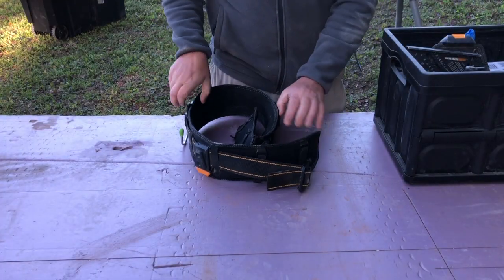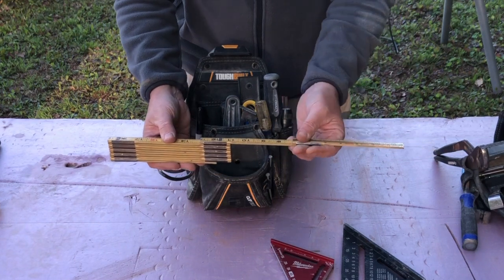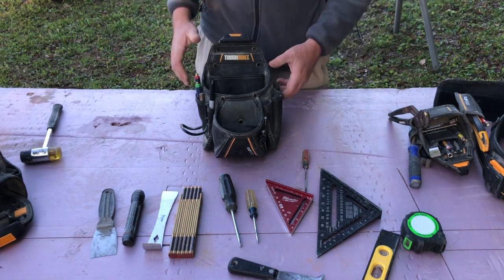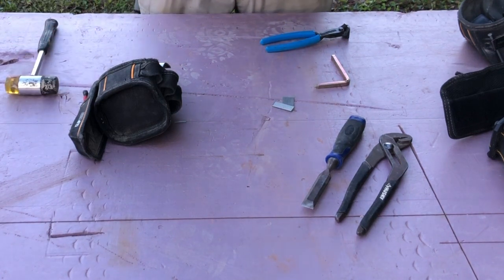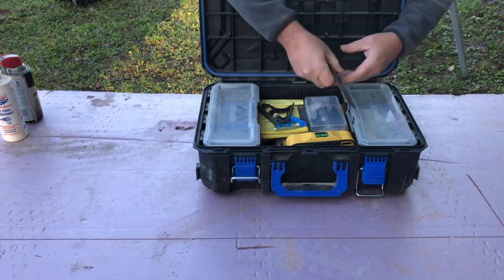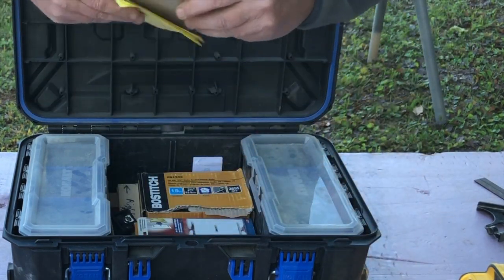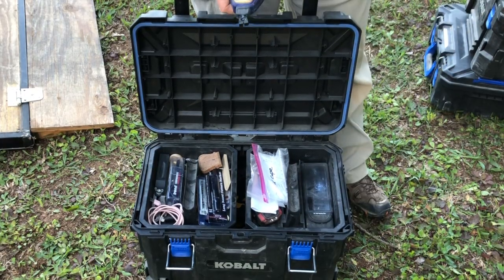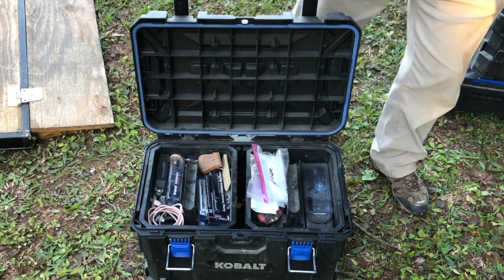Tools for Trim Carpentry Projects (DIY Style)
Every DIYer at some point will do some trim or finish carpentry around the house. In this video we will look at what's in my tool arsenal, and how these tools could be a welcome addition to your next trim carpentry project.

This is NOT a "Handy Man" video, rather it is an inside look at the tools I use in trim carpentry and how you might find some of them useful for your next DIY trim carpentry project.

What is in my tool belt on a regular basis?
What are the tools I always take to the job site?
What tool brand is right for you?

Tour of my PackOut (sorry Milwaukee) tool box
PACKOUT is a registered trademark of Milwaukee tools, and it is becoming like "Band-Aid" brand for rolling tool boxes in the construction industry.

Why do we love tools so much?